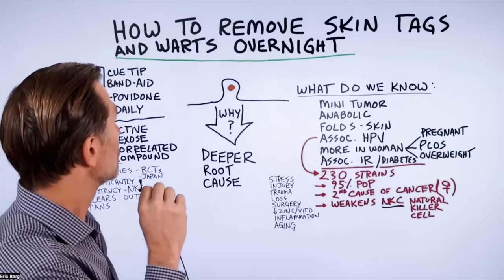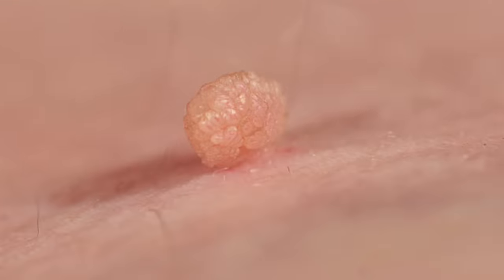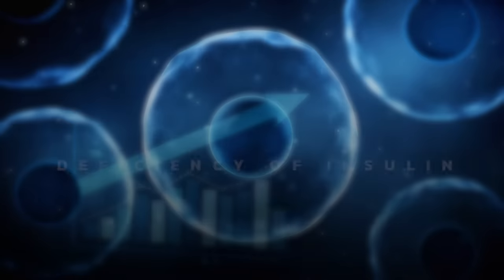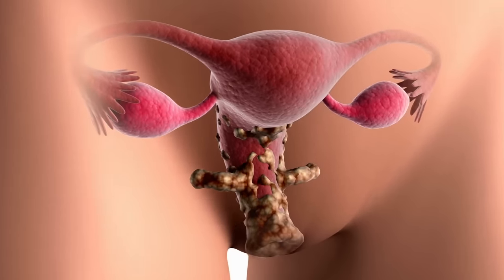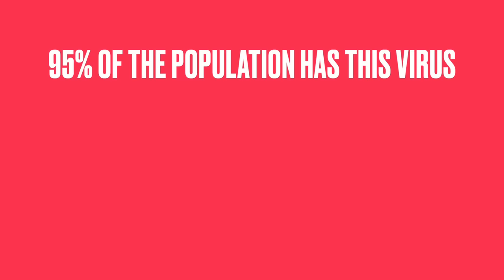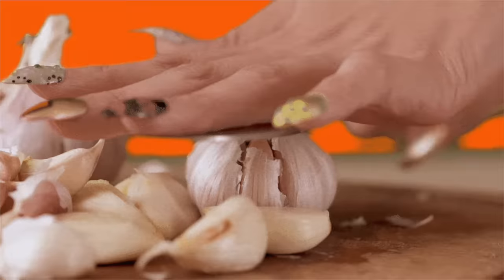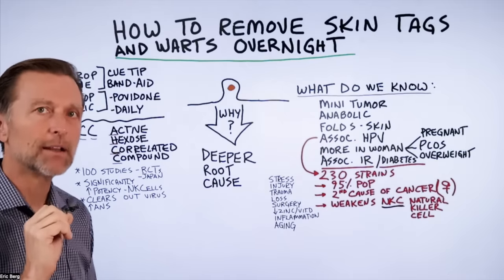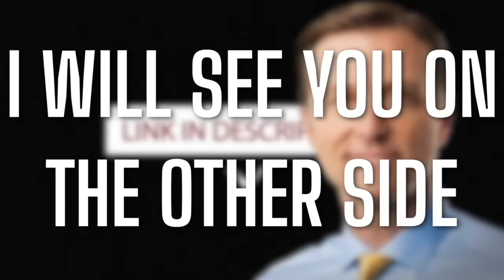How to Remove Skin Tags and Warts Overnight - Dr. Berg Explains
Check out this updated video with new information on how to remove skin tags and warts fast!

0:00 Introduction: Get rid of skin tags and warts fast
0:35 What are skin tags and warts?
1:24 What causes skin tags and warts?
5:05 How to remove skin tags and warts
5:45 The best natural remedy for HPV
7:10 Get unfiltered health information by signing up for my newsletter

Today, I’m going to share how to remove skin tags and warts fast. In some cases, it may take a few days to a few weeks. However, I think you’ll notice a shrinkage in the skin tag or wart each time you apply this natural remedy.

Skin tags and warts are growths on the skin that are essentially benign tumors. Benign tumors don’t spread and aren’t cancerous.

Skin tags and warts are associated with high levels of estrogen, high insulin levels, and HPV. 95% of the population has HPV.

Natural killer cells kill cancer cells and certain viruses. HPV weakens your natural killer cells.

Other things that can weaken your natural killer cells are:
 • Stress
 • Injury
 • Trauma
 • Bereavement
 • Surgery
 • Nutrient deficiencies (especially zinc and vitamin D)
 • Chronic inflammation
 • Aging

The best natural remedy for skin tags and warts:
Add one drop of povidone-iodine to a small bowl. Crush one clove of garlic and add one drop of the liquid to the bowl with the iodine. Mix to combine. Use a Q-tip to apply the mixture onto the skin tag or wart, and place a Band-Aid over it. Repeat this every day until the wart or skin tag is gone.

There is also a fantastic potential natural remedy for HPV called AHCC. AHCC may help increase the potency of your natural killer cells. It re-establishes the strength of your immune system so your body can clear out the virus. It also strengthens the autonomic nervous system.

Dr. Eric Berg DC Bio:
Dr. Berg, age 58, is a chiropractor who specializes in Healthy Ketosis and intermittent fasting. He is the author of the best-selling book The Healthy Keto Plan, and is the Director of Dr. Berg Nutritionals®. He no longer practices, but focuses on health education through social media.

Try this incredible natural remedy to get rid of skin tags and warts fast.